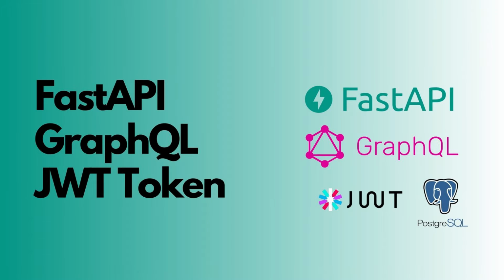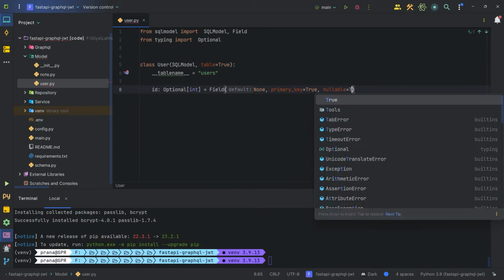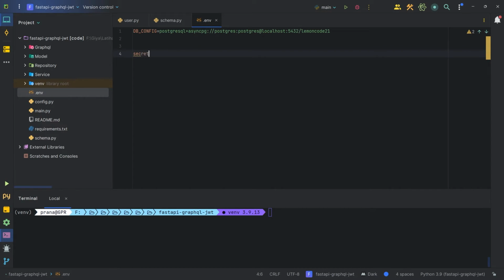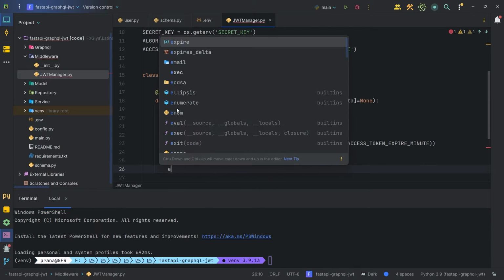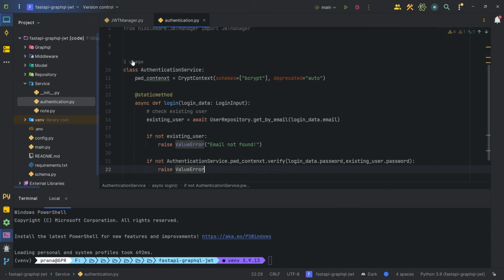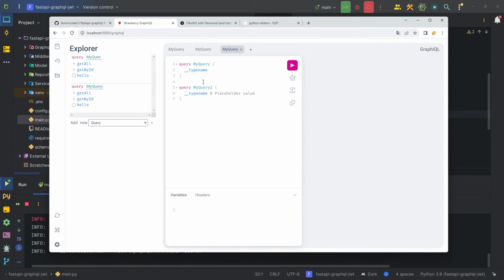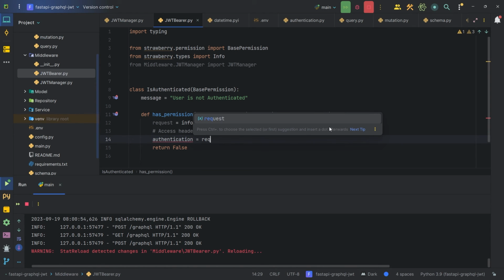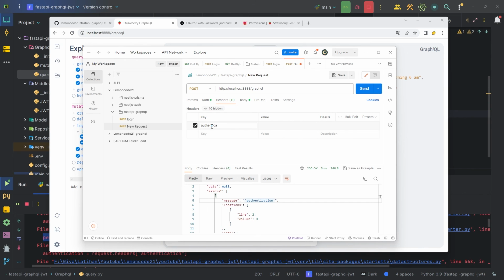Securing FastAPI with GraphQL and JWT Token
In this tutorial video, we'll explore how to secure a FastAPI API using GraphQL and JWT Token. JWT (JSON Web Token) is an effective way to secure your API and authenticate users. We will guide you through the steps of creating a FastAPI API that includes user registration and login. Next, we'll integrate the authentication system with GraphQL to protect specific endpoints. Follow our steps and learn how to implement a robust security layer for your API.

TimeStamp:

00:00:00 Introduction
00:02:16 Setup
00:03:23 Create Model Layer User
00:04:53 Create Repository Layer User
00:08:45 Create JWT Manager
00:14:57 Create Authentication service
00:18:44 Create Register and Login mutation
00:22:05 Create Handle Permissions
00:26:45 Test Graphql with JWT Token